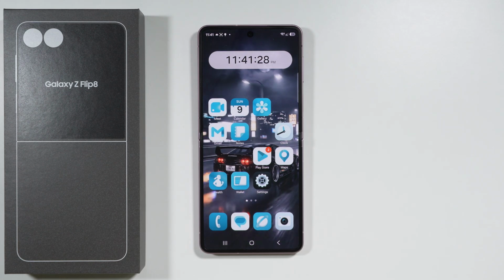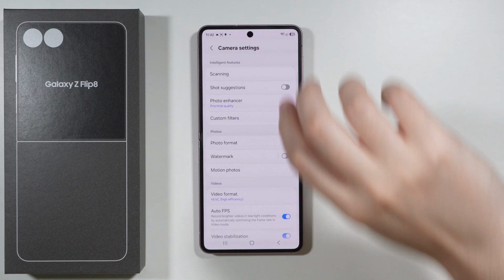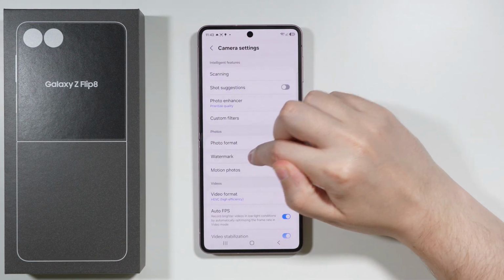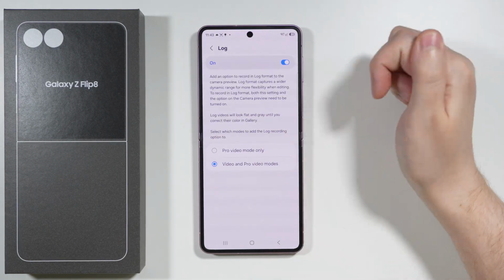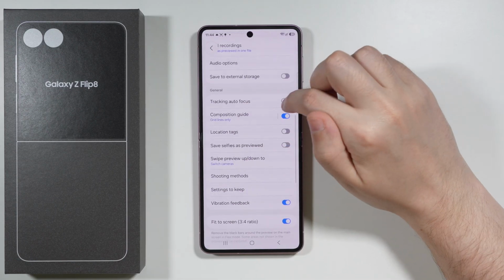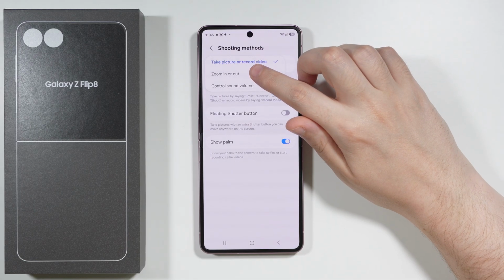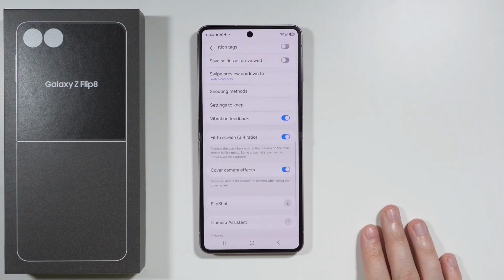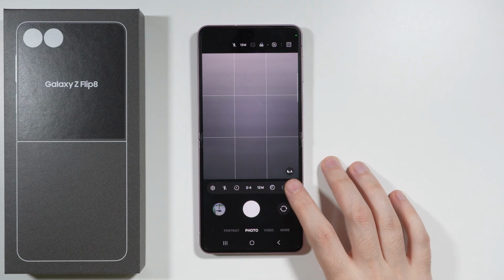Samsung Galaxy Z Flip 8: All Camera Settings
In this video, I'm exploring all the camera settings on the Samsung Galaxy Z Flip 8. We'll go through each option available, from resolution settings to advanced features, ensuring you know how to make the most of your photography experience. Join me as I showcase the best ways to enhance your photos and videos with this innovative device.